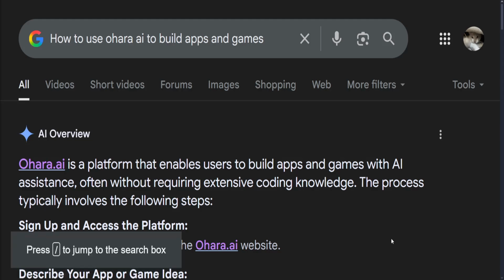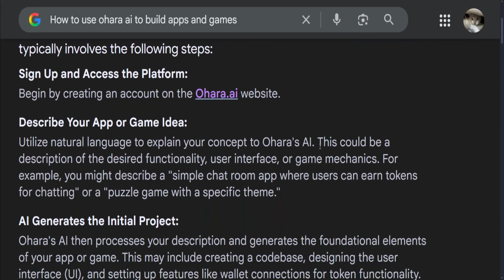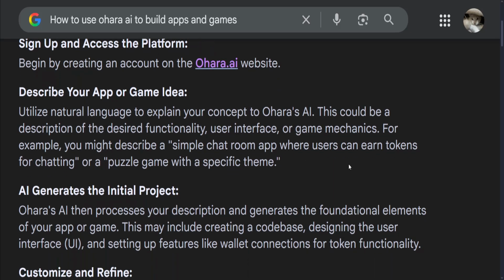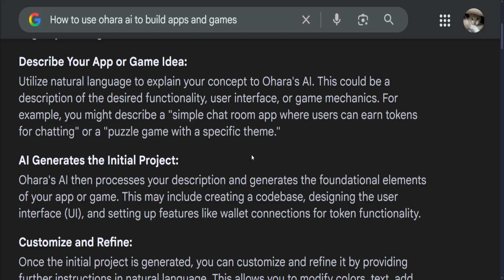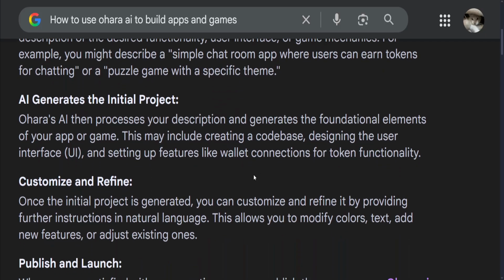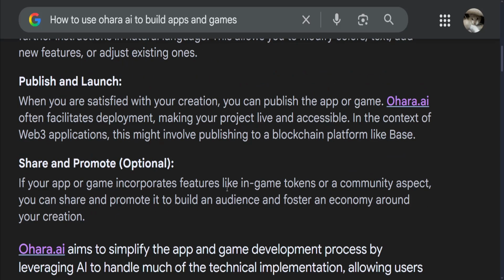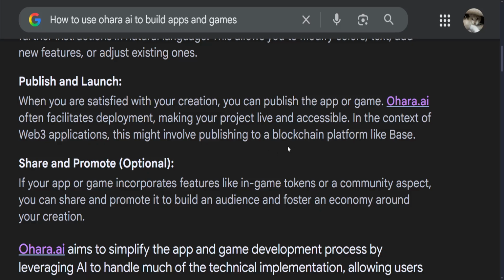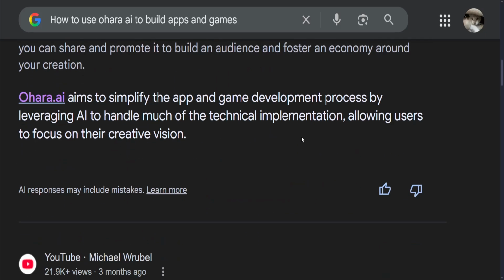How To Use Ohara AI To Build Apps And Games (Step By Step)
📱 In this video, I’ll walk you through How To Use Ohara AI To Build Apps And Games step by step.

Timestamps
0:00 Intro
0:07 Tutorial